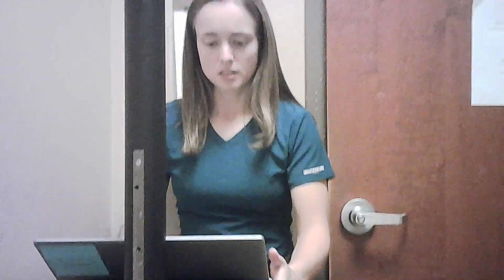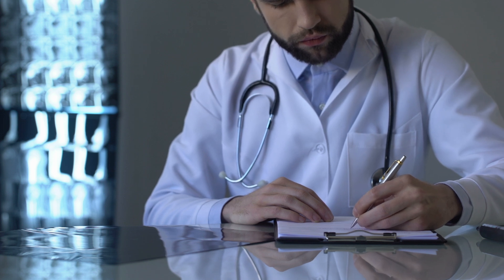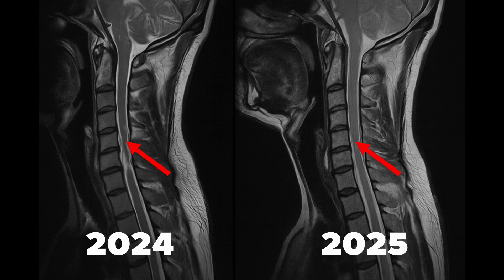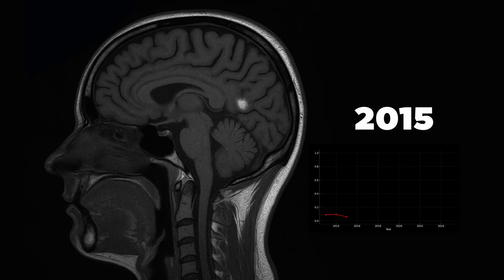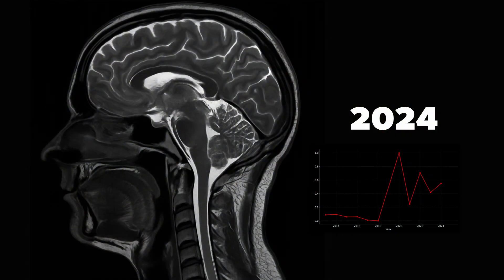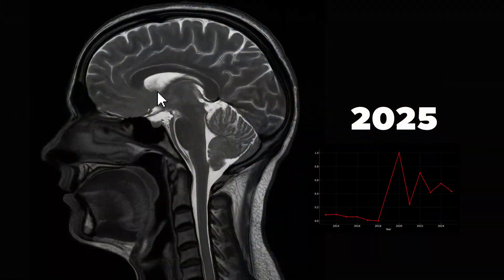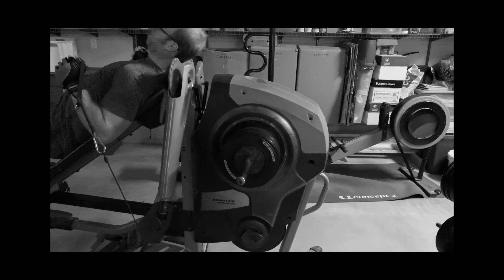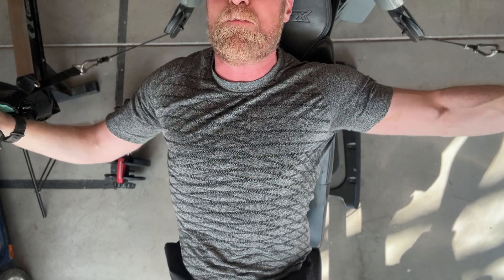MRI Evidence: Artificial Intelligence Identifies Remyelination!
Your brain can heal—if you know where to look. These scans reveal what no one’s telling you...

💊 The supplements I take:
Niacin (flush)
Niacinamide (non-flush)